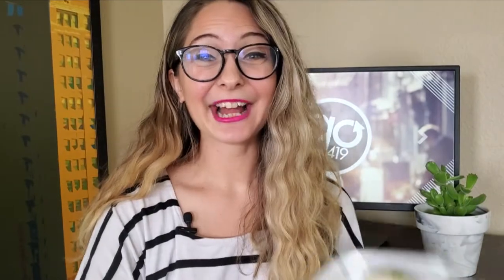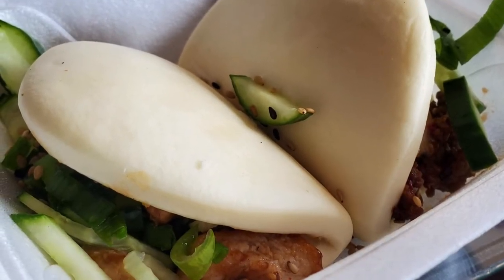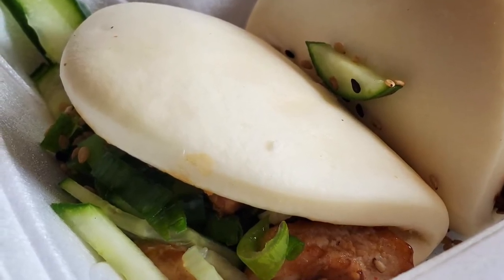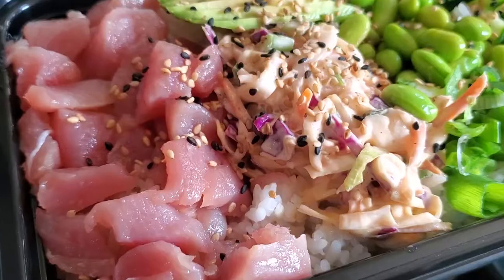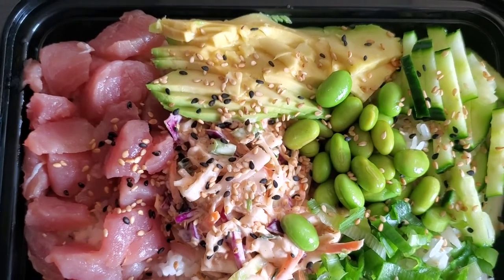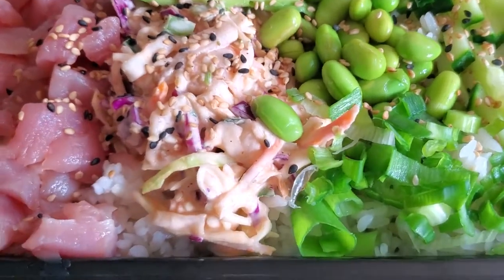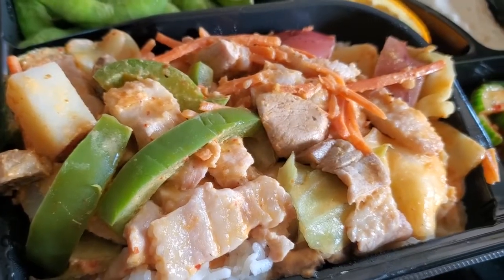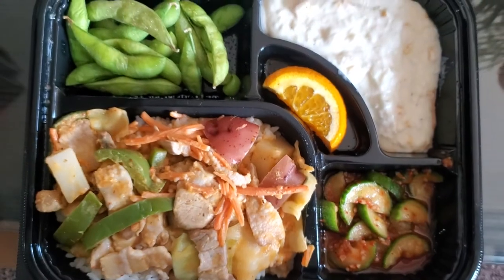Shokudo Kitchen aces Asian fusion | Go 419 Takeout Takeover